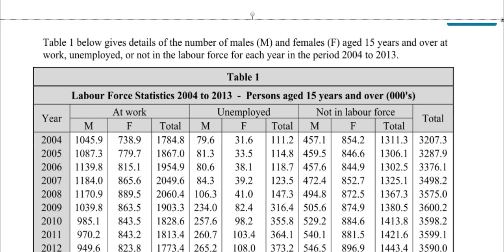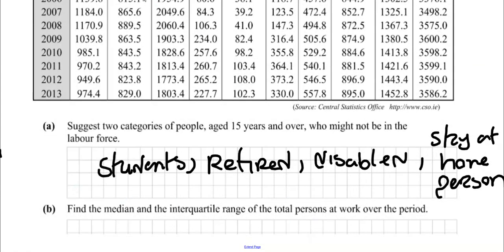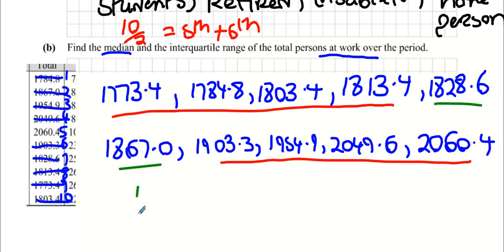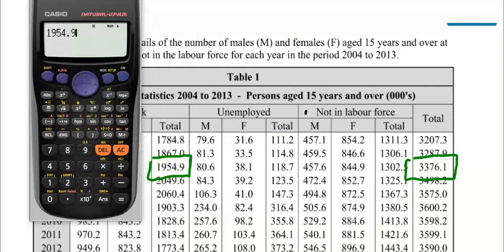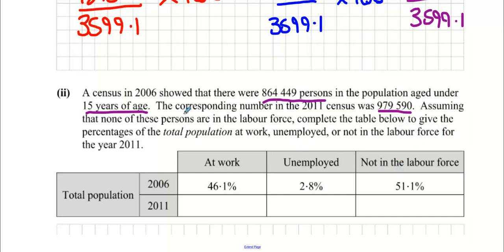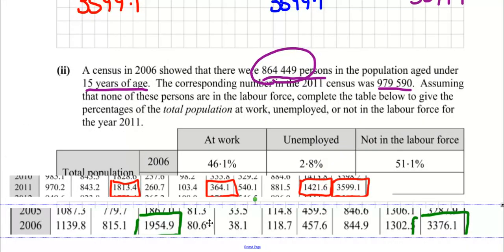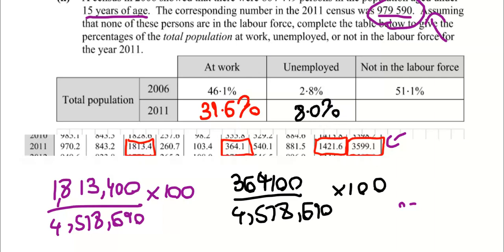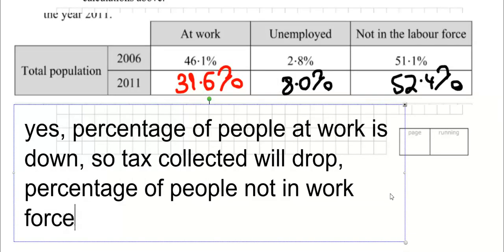lc hons 2014 paper 2 q7